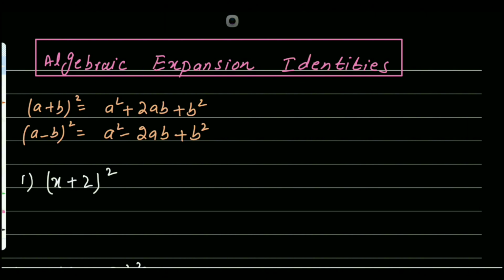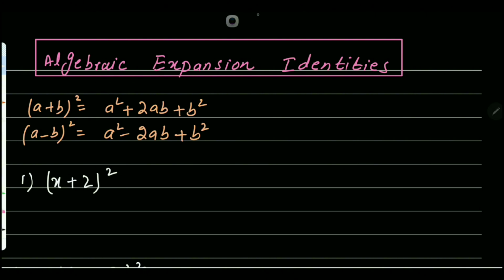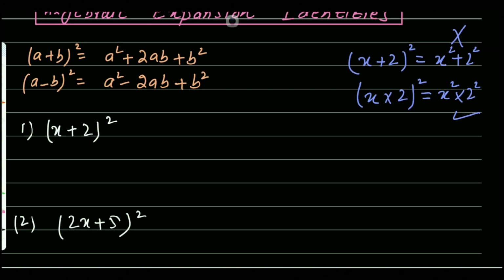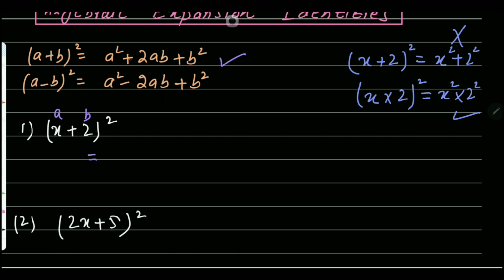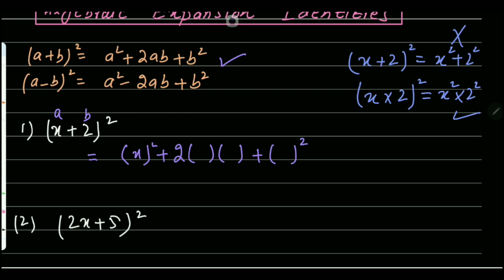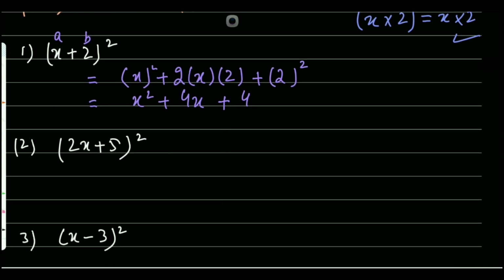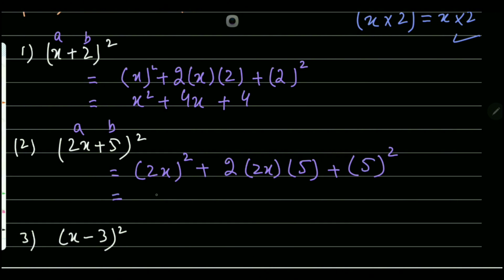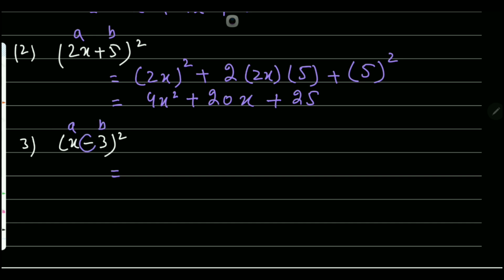Algebraic Expansion Identities